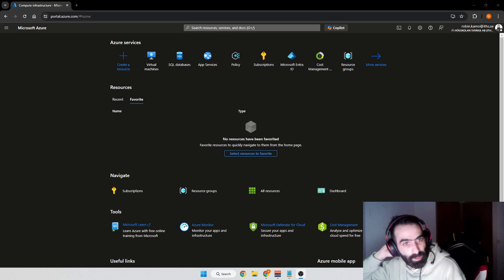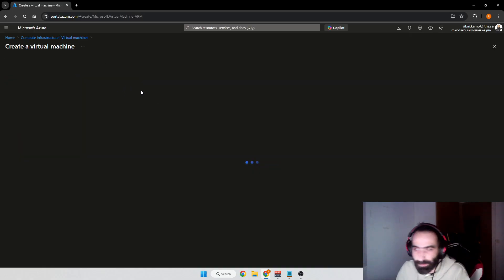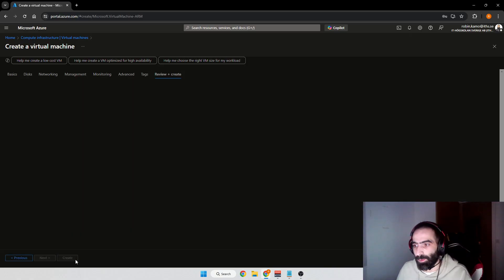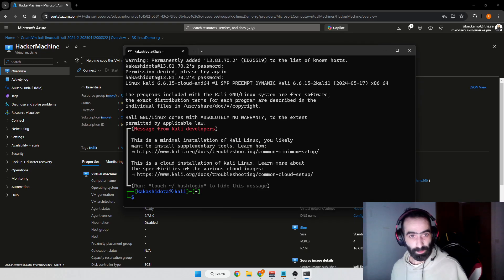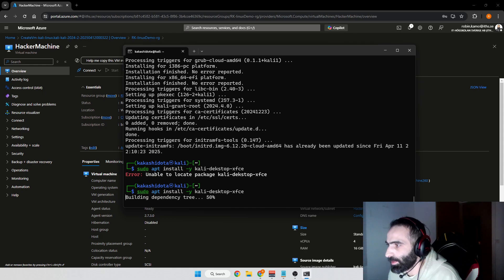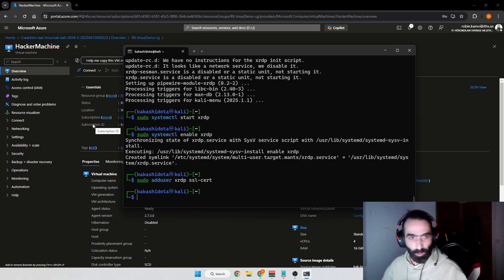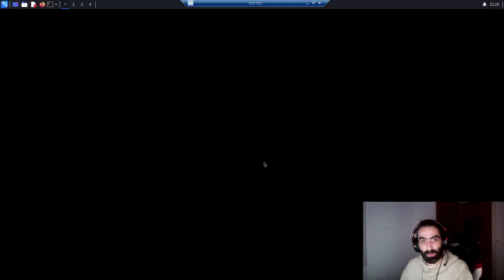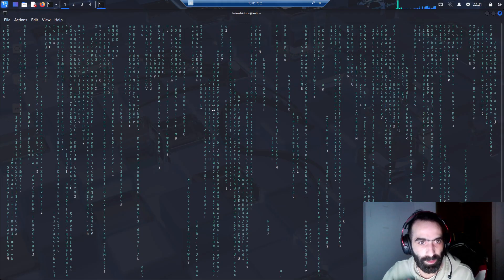Kali Linux Azure VM - Step by Step 2025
🔐 Learn how to set up Kali Linux on Microsoft Azure with a full desktop environment and RDP access!
In this step-by-step guide, I’ll walk you through creating a Kali VM in Azure, installing the XFCE desktop environment, and configuring xRDP so you can connect to your hacking lab from anywhere — just like a normal desktop.

This video is part of my personal journey to become a Microsoft MVP, where I combine cloud technology with cybersecurity skills. Perfect for beginners looking to build their first cloud-based pentesting lab!